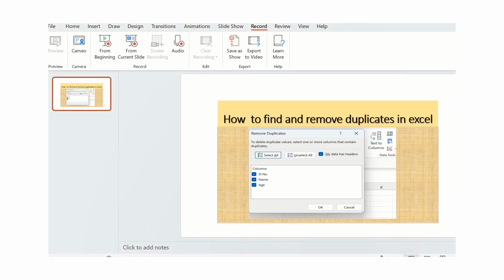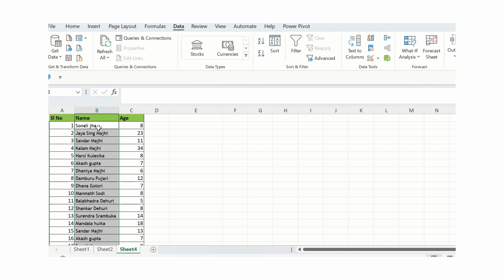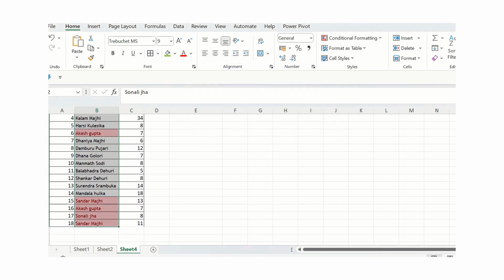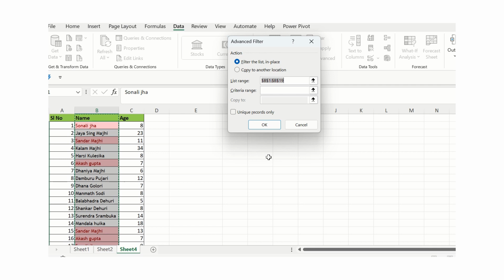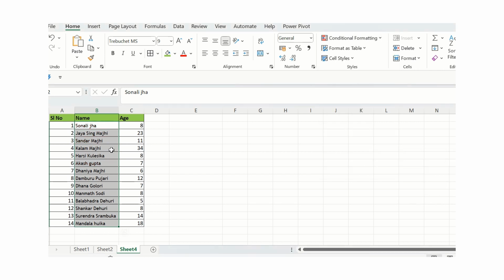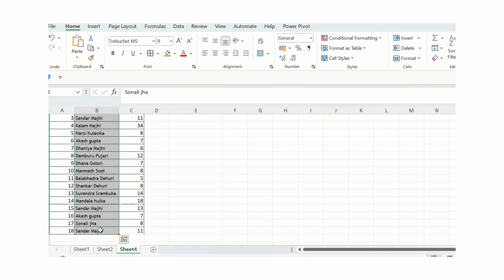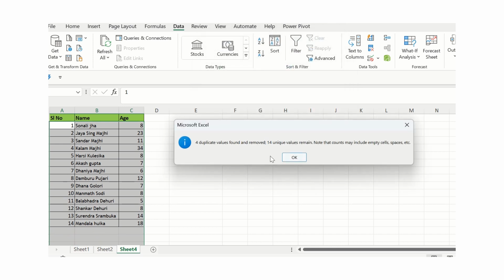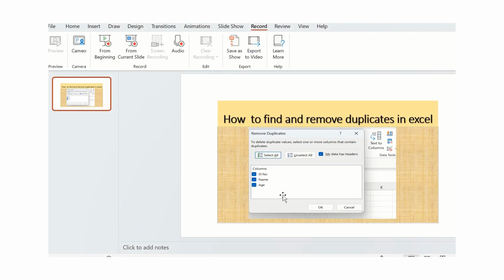how to remove duplicate records in excel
How to find and remove duplicate records in excel